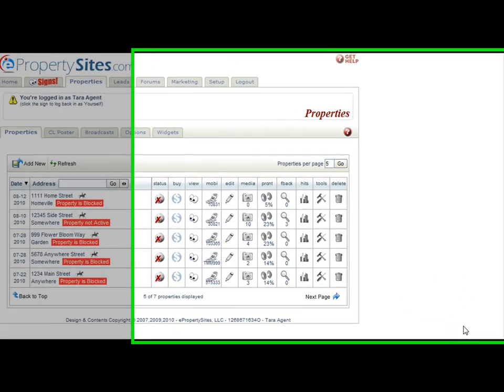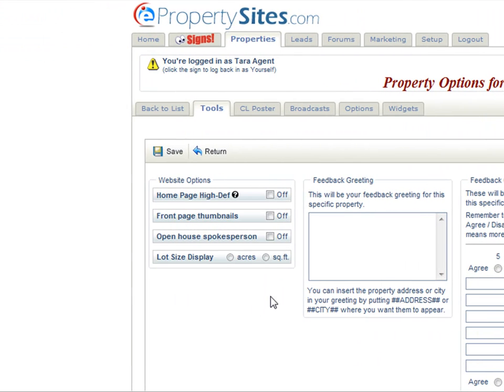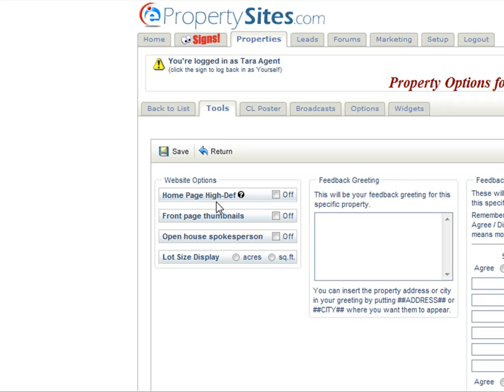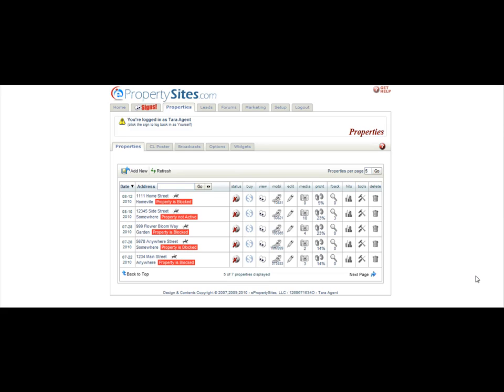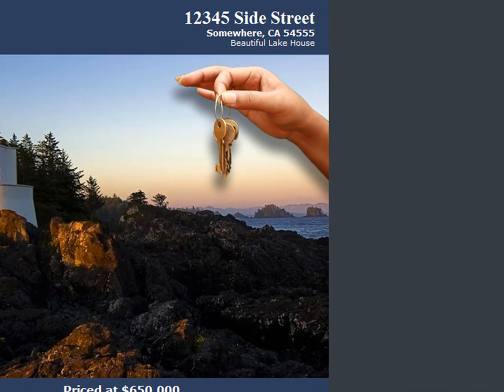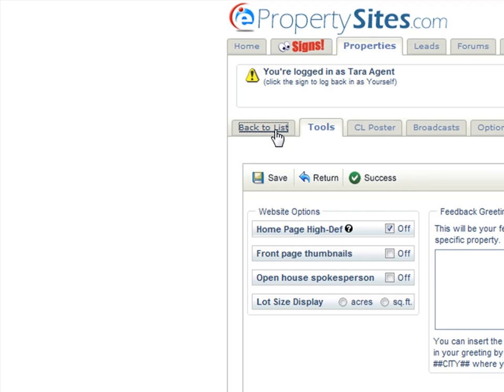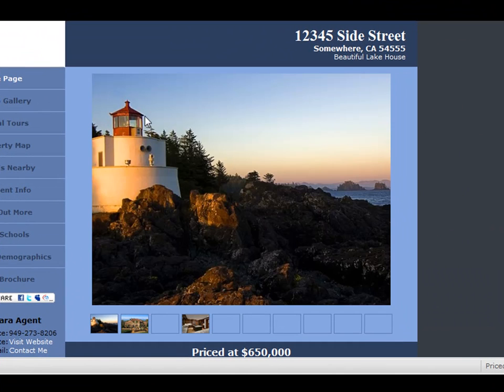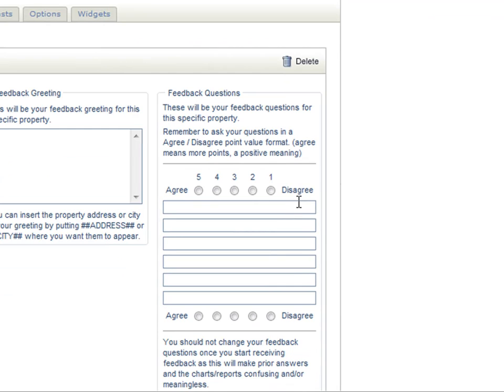Property Options (specific).camrec.mp4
This epropertysites.com users guide help video shows you how to turn on or off certain options for a specific property.  Some of these options include Home Page Hi-Def, front page thumbnails, open house spokesperson and lot size displayed as either acres or square feet.